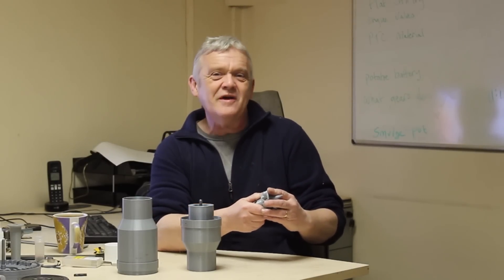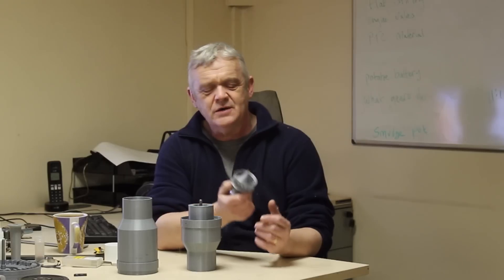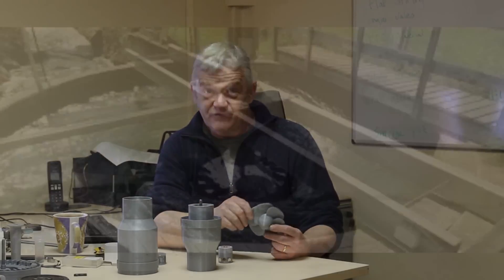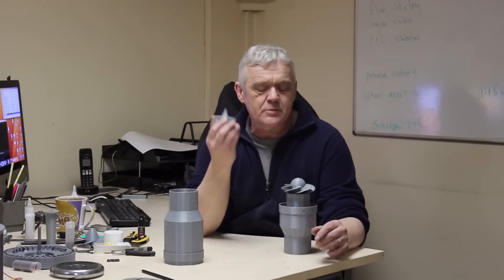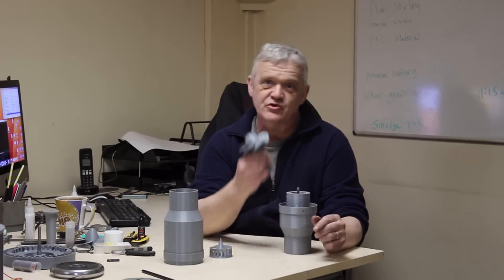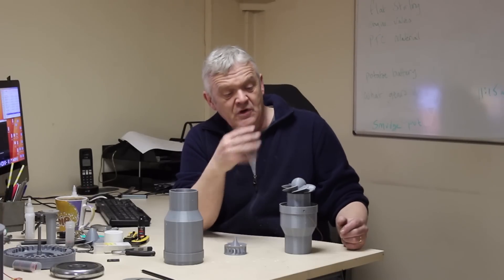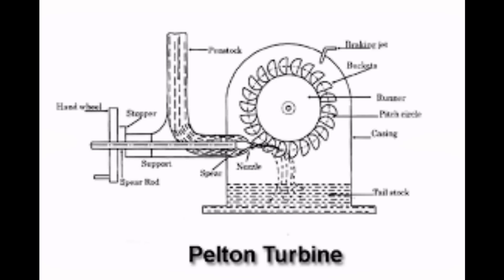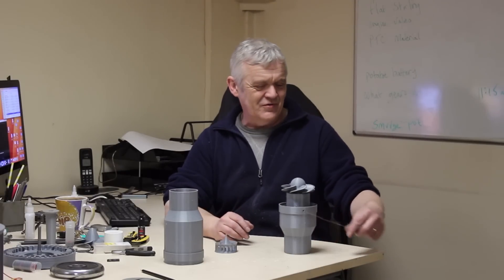1887 Rainwater Turbine - Mass Or Momentum